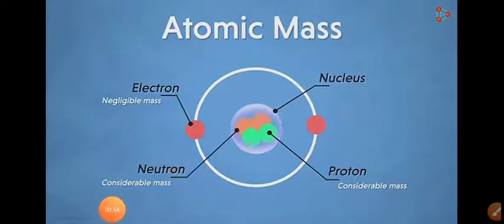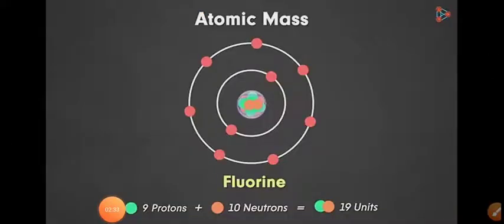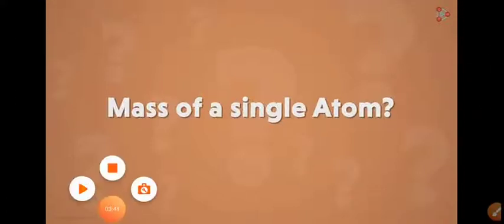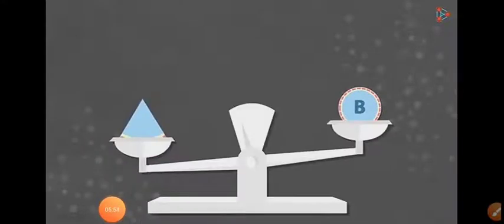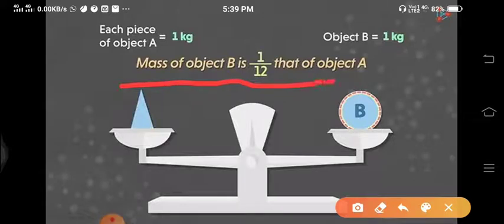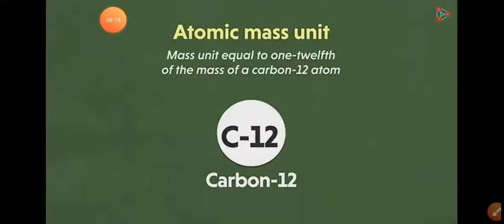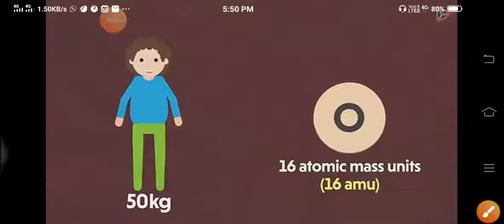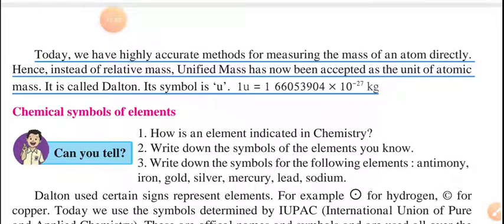Measurements of matter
Mass of an atom